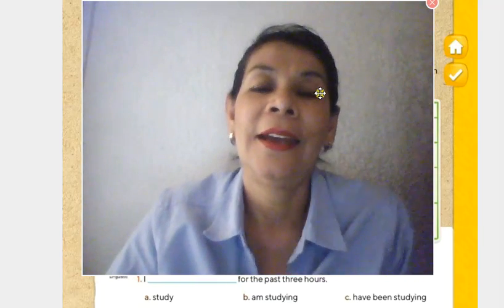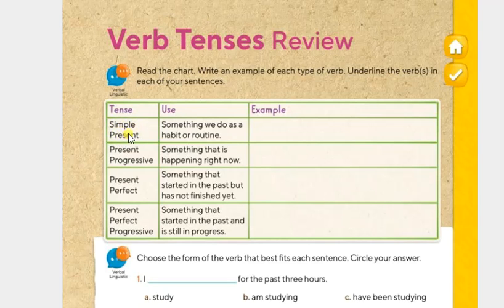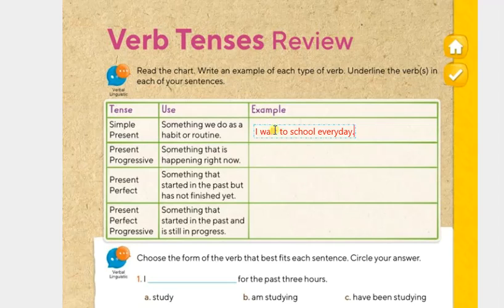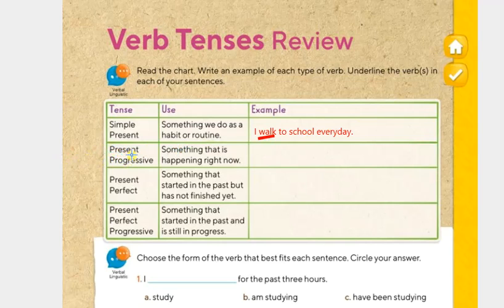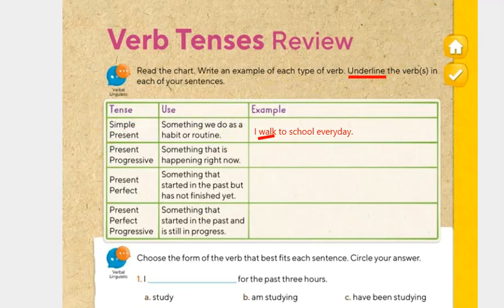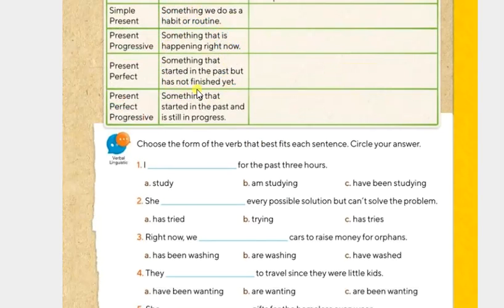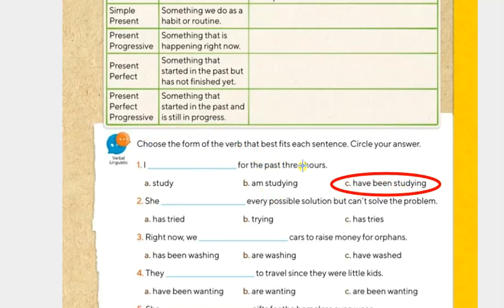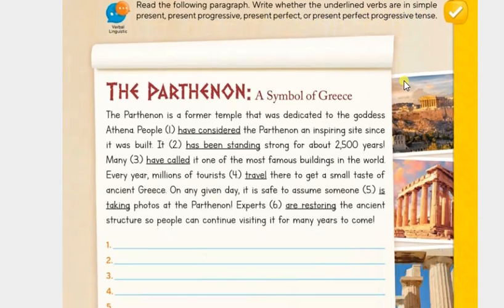6to Ingles 22 Abril 03